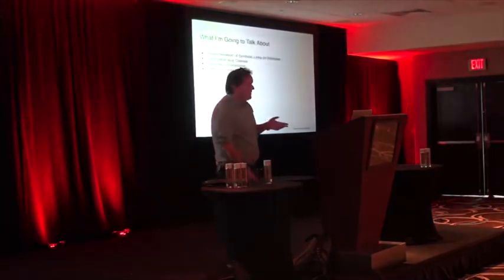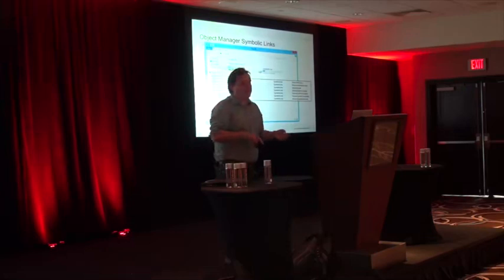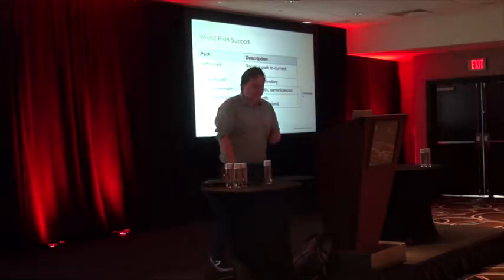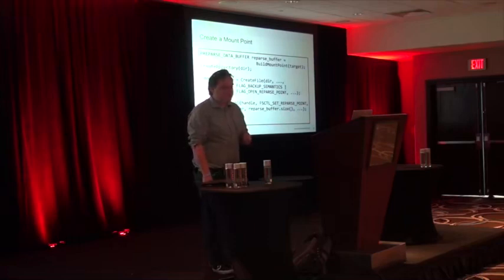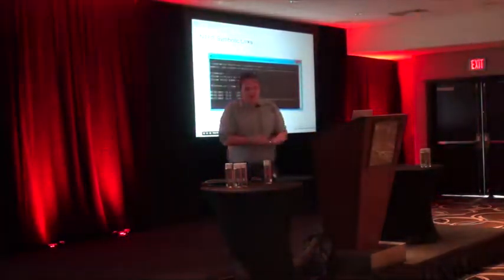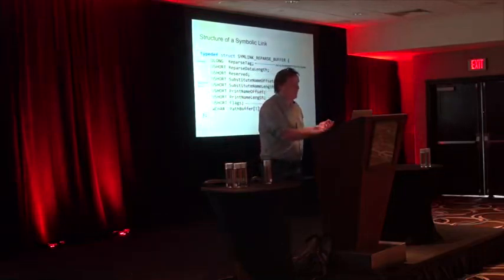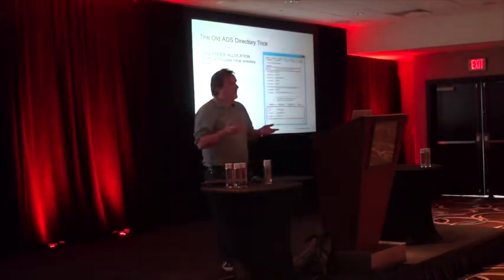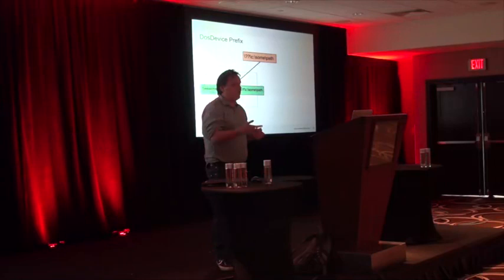James Forshaw A Link to the Past Abusing Symbolic Links on Windows